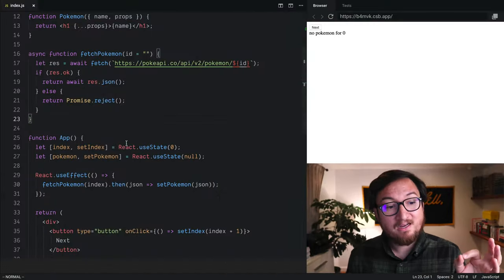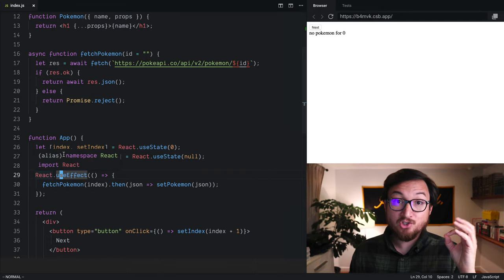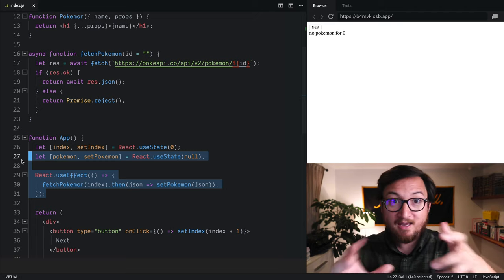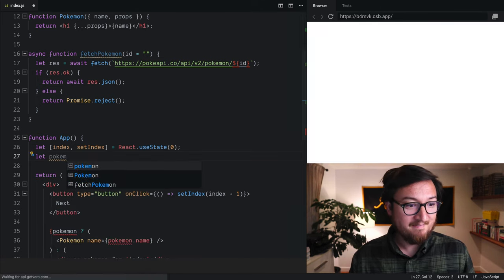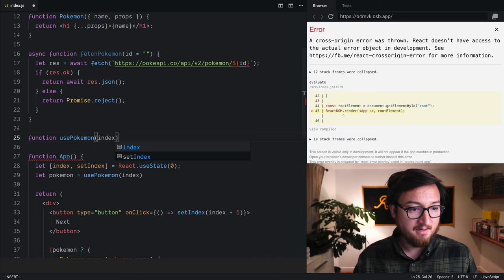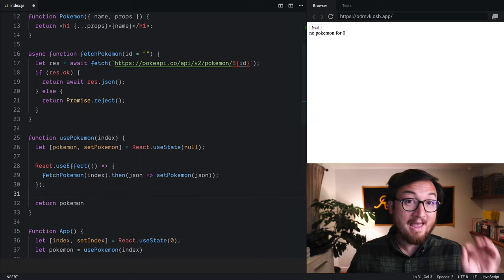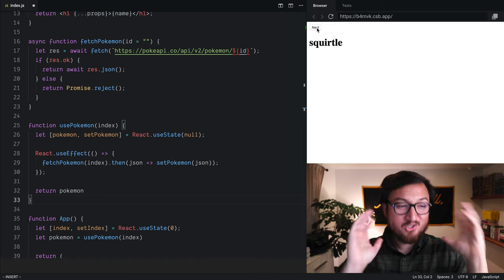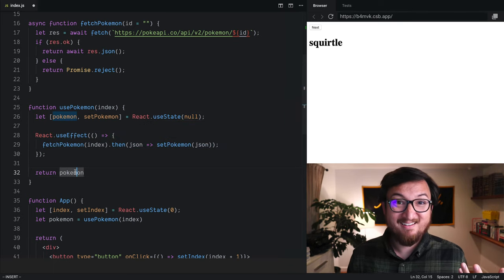Extract Custom Hooks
Just like components, Hooks can be composed and extracted.

When it's time to extract a Hook, we just create a new function that returns data.